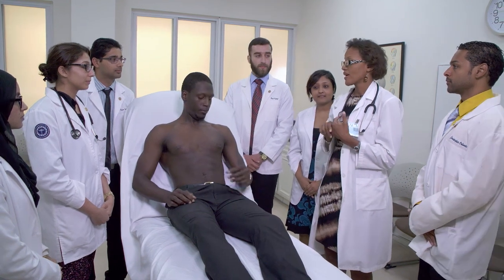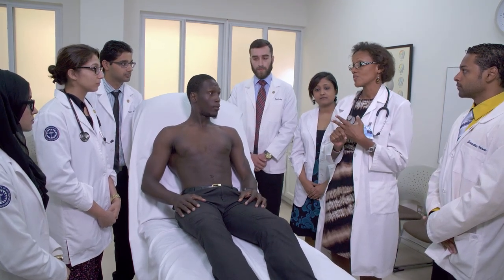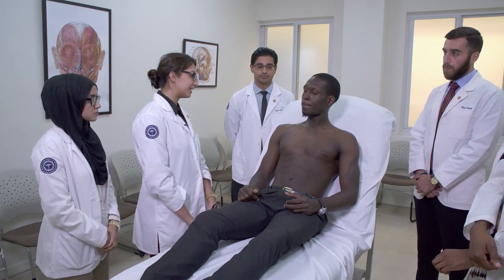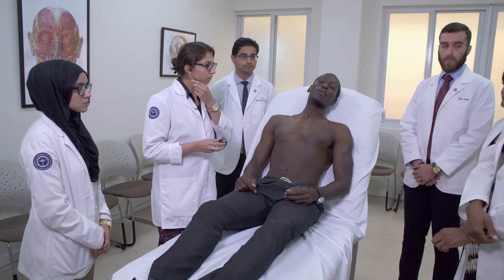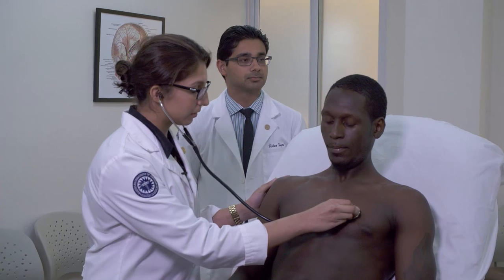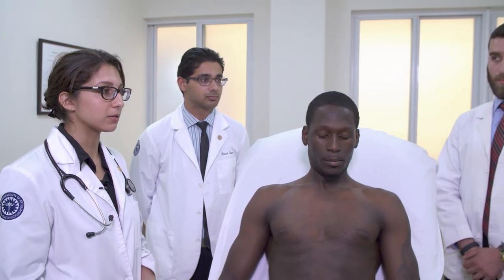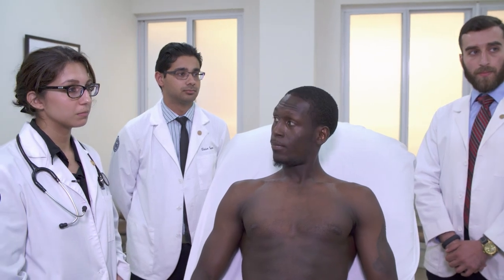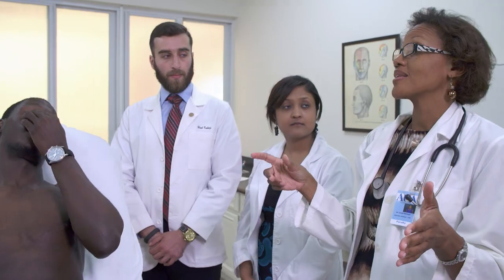AUA Osler Suites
AUA students don’t have to wait for their clinical rotations to start taking histories, diagnosing patients, and refining their bedside manner. That’s because AUA’s simulated ward, the Osler Suites, provides the perfect opportunity for them to begin working on these critical skills early on in their studies.